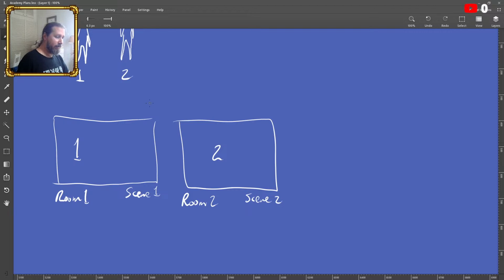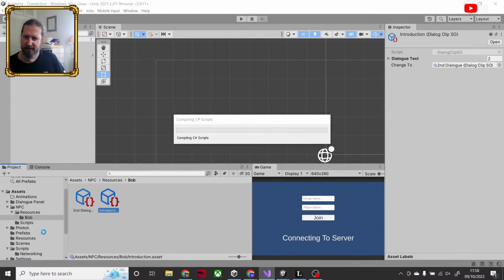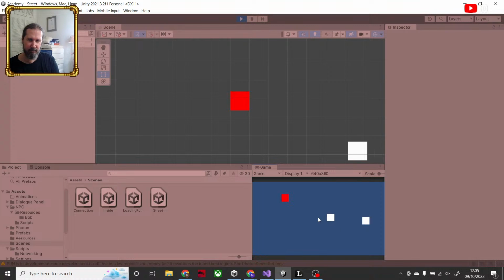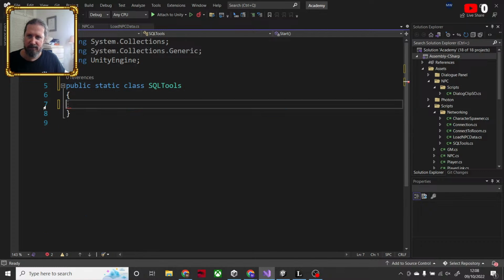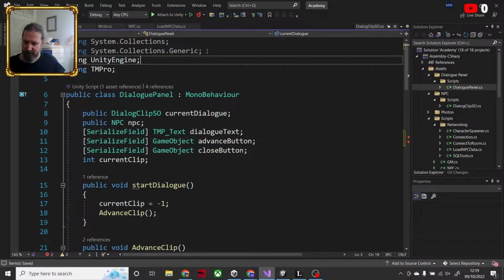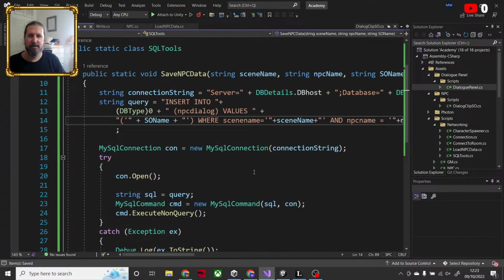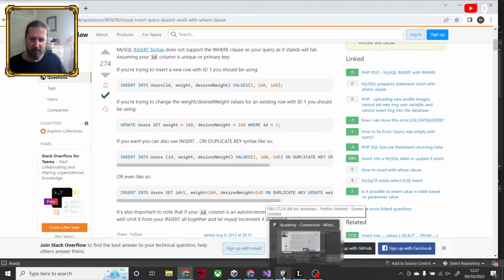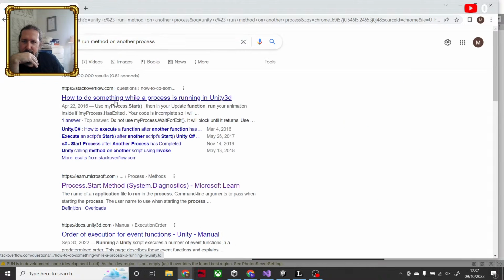Multiplayer RPG Development Part 4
Novice Figuring stuff out
Planning to make a new game

Background music Composed and produced by Marllon Silva a.k.a xDeviruchi